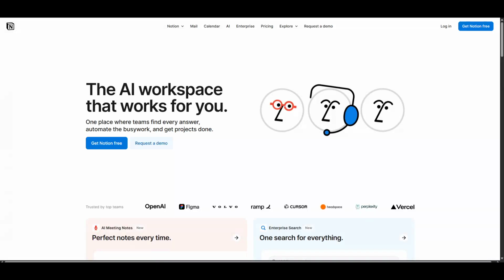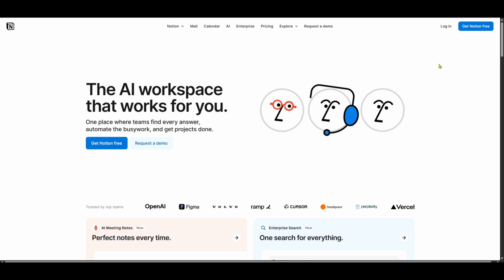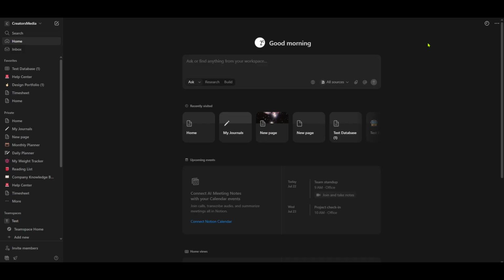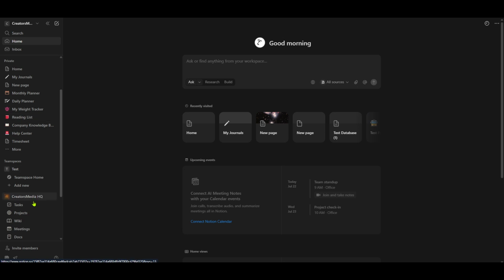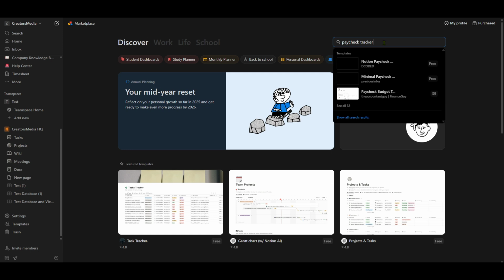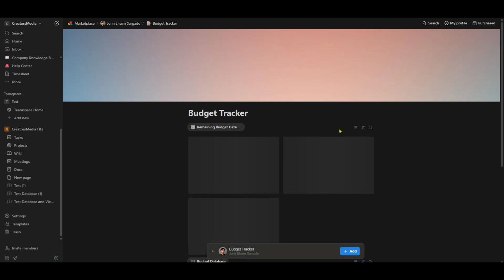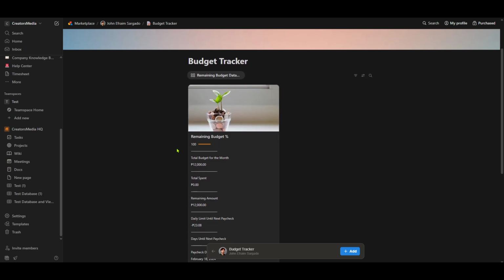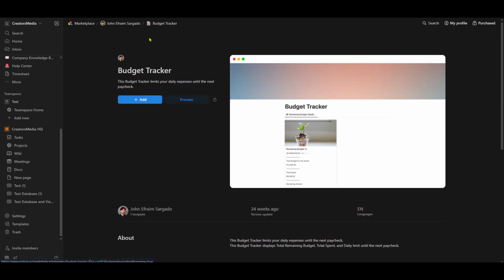How To Budget Your Paycheck In Notion Budget Budgetbypaycheck budgetfriendlyeats [2025 Guide]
How To Budget Your Paycheck In Notion Budget Budgetbypaycheck Budgetfriendly Notiontemplate [2025 Guide]